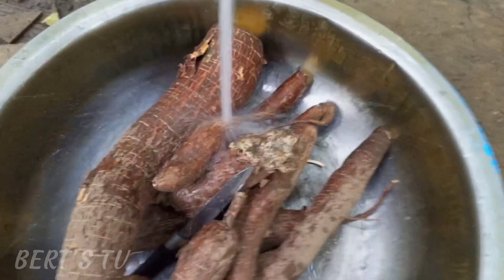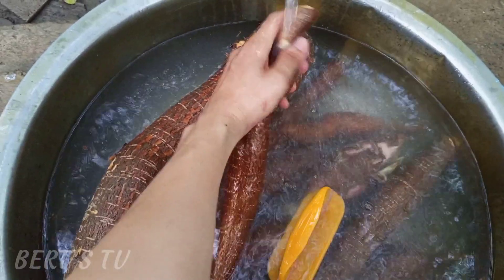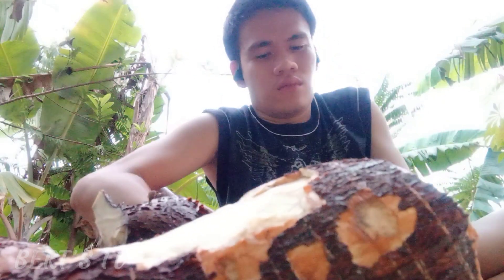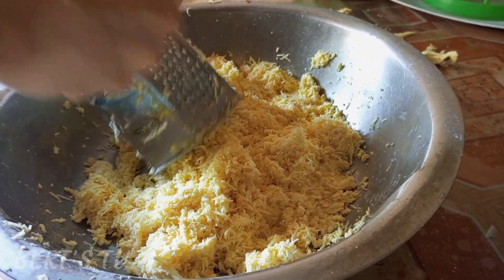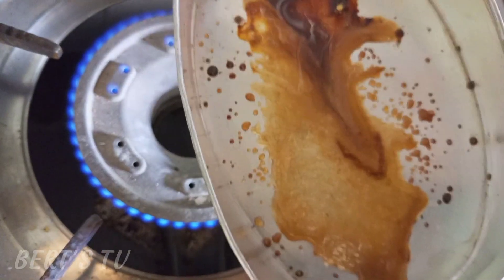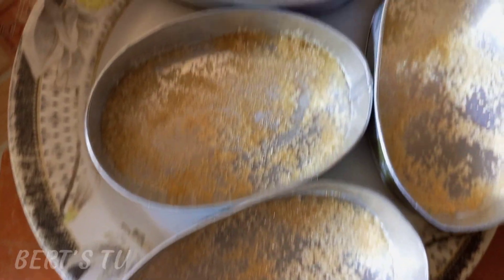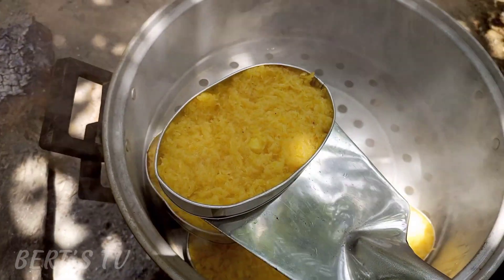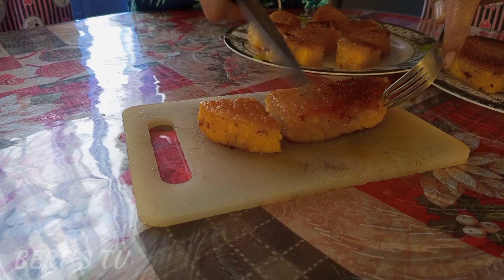CASSAVA CAKE🤤,sinubukan ko magluto‼️simple dessert para sa birthday ng tatay(april 9,2023)|BERT'S TV